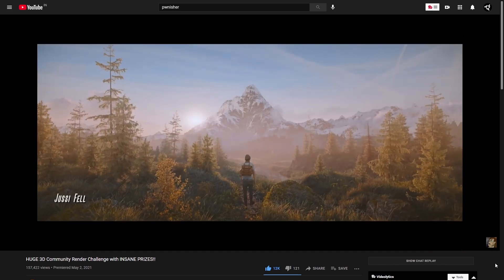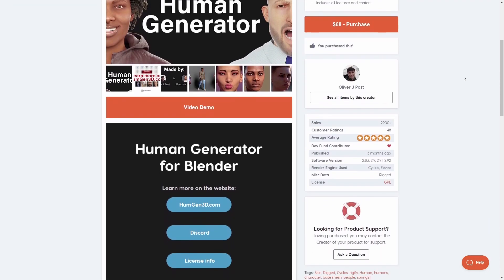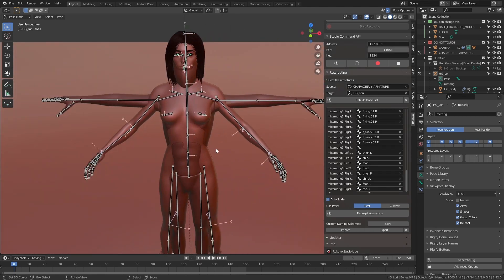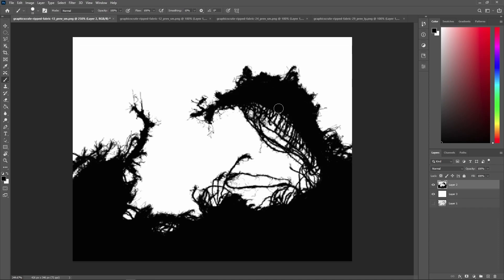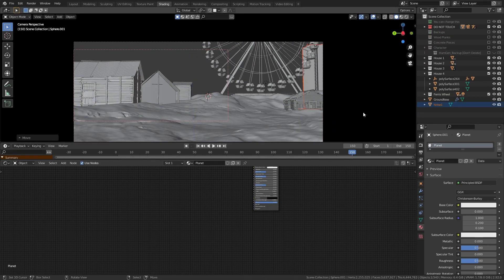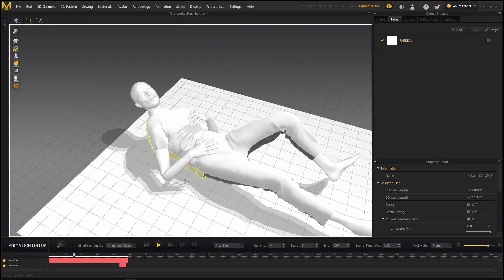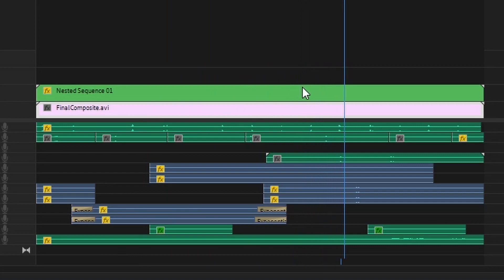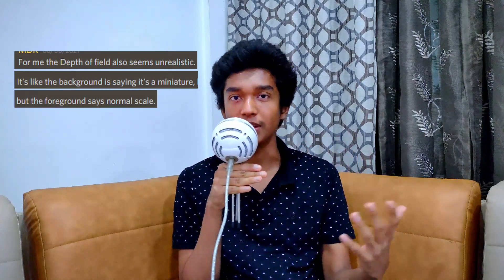I Participated in the Internet's BIGGEST 3D Challenge! | Blender Animation Breakdown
In this video, I'll be breaking down how I made my artwork for the Alternate Realities community render challenge, which is currently the Internet's Biggest 3D Challenge! I made the animation in Blender, with some compositing done in After Effects to bring everything together!

Resources:-

Links:-